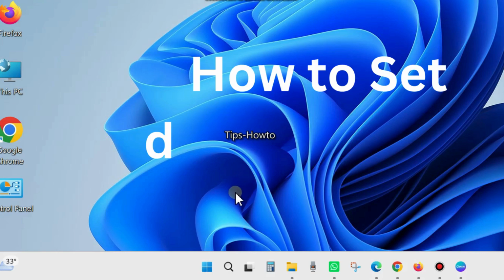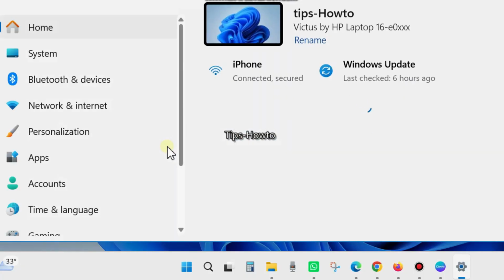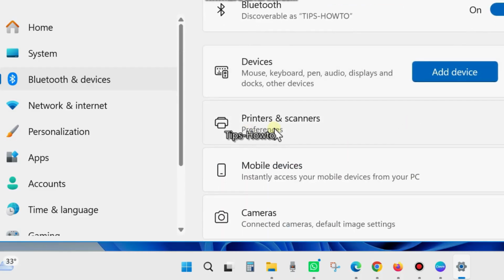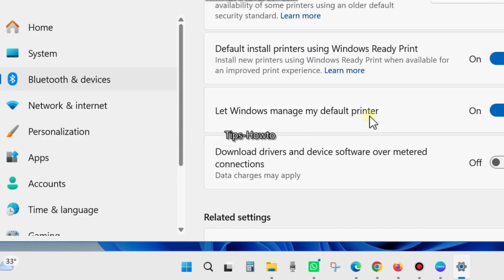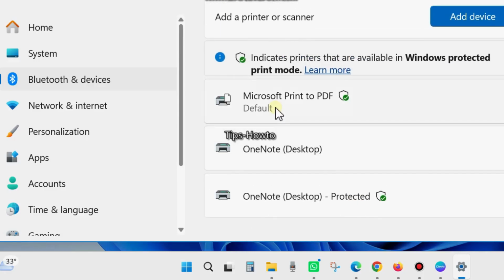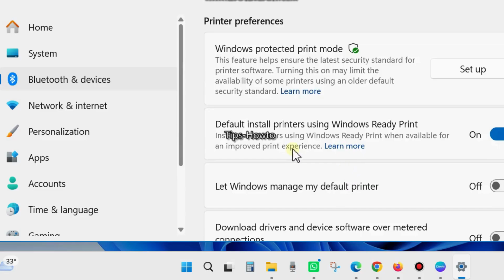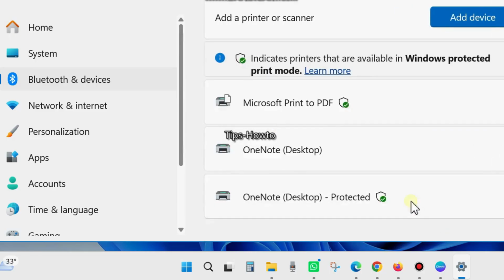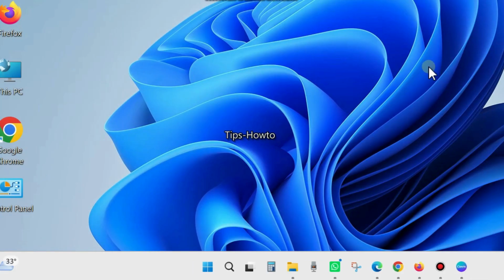Set a Default Printer on Windows 11 Step-by-Step Tutorial (2026)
How to Fix failed to Set Default Printer on Windows 11 | Quick & Easy Fix (2026). Want to make a specific printer your default printer in Windows 11? In this easy tutorial, I'll show you how to set, change, and manage your default printer so your documents always print to the correct device.

In this video, you'll learn:

How to set a default printer in Windows 11
Change your default printer anytime
Turn off "Let Windows manage my default printer"
Fix default printer not changing
Manage printers and printing preferences

This guide works for USB, Wi-Fi, network, and wireless printers on Windows 11.